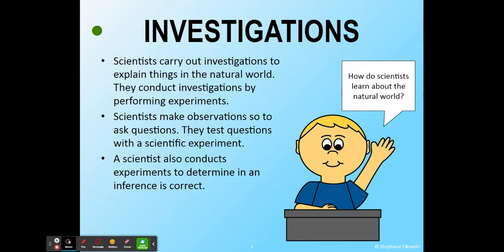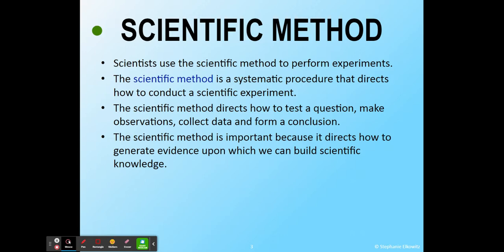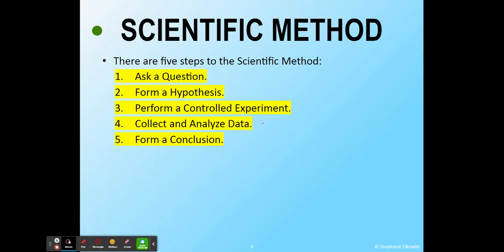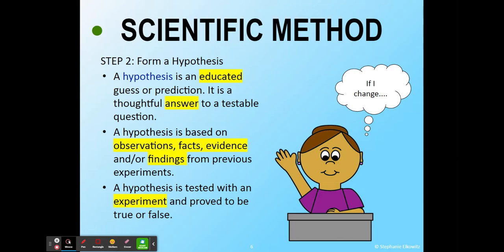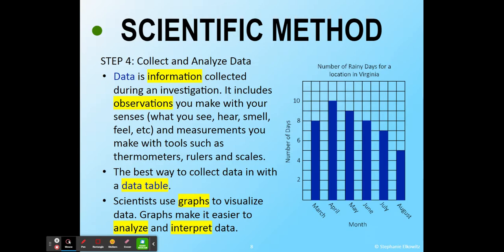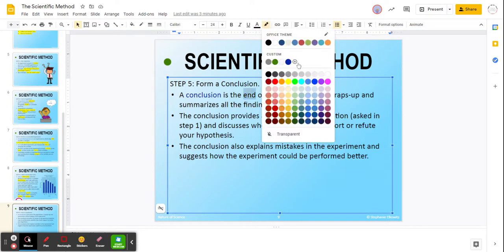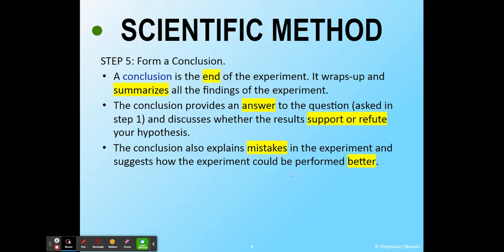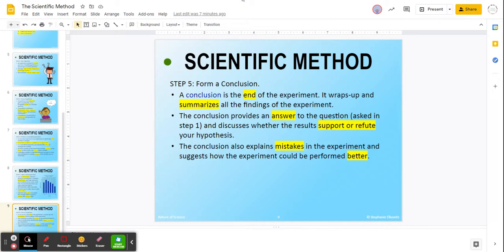The Scientific Method - Lesson